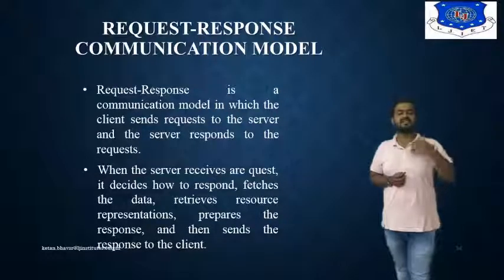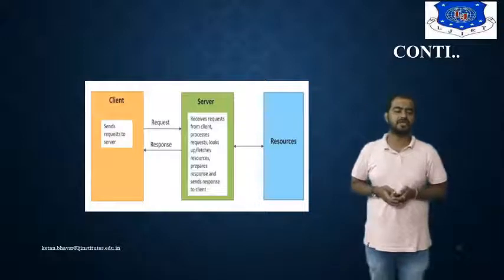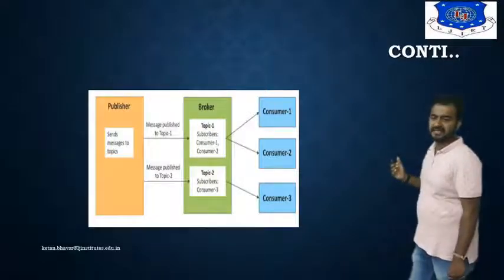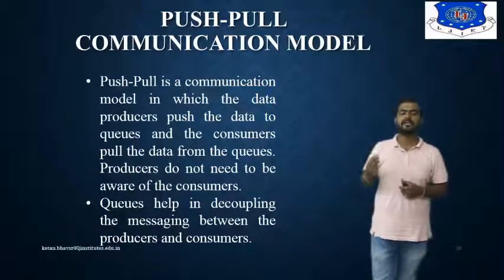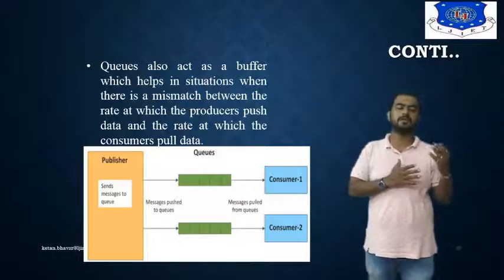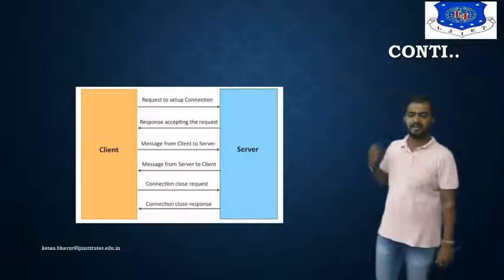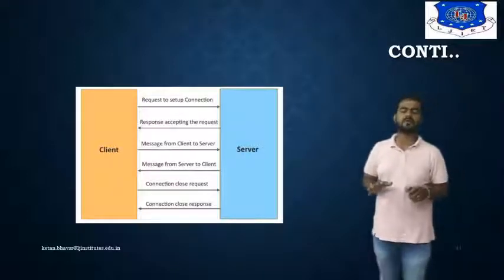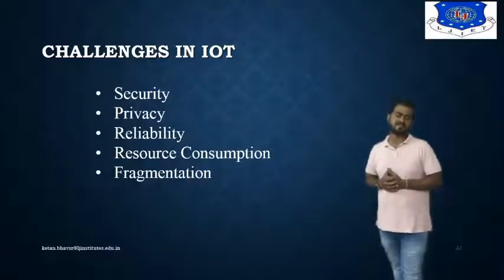Session_4_Internet of Things_Part_IV